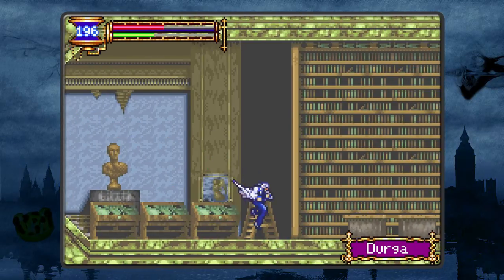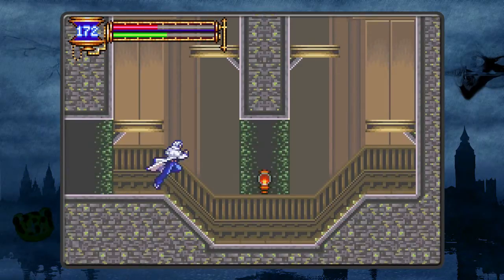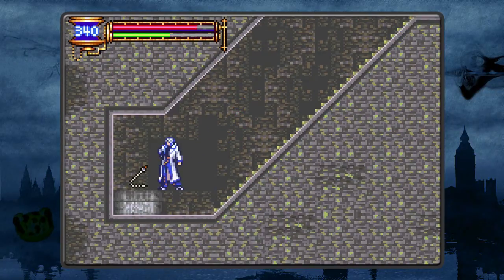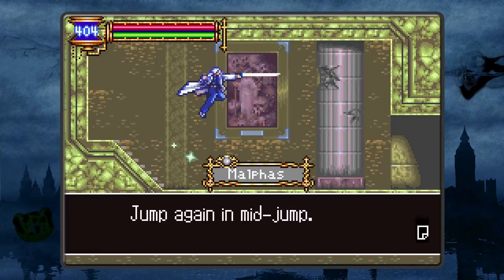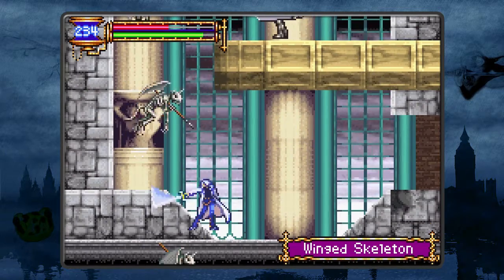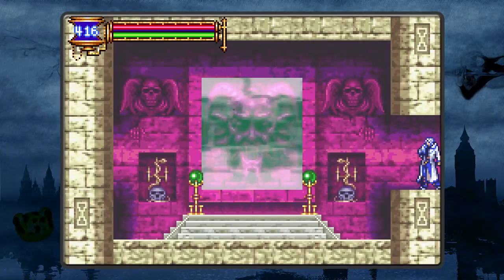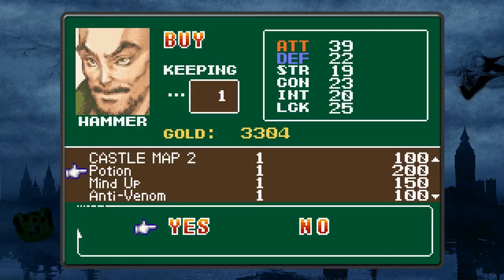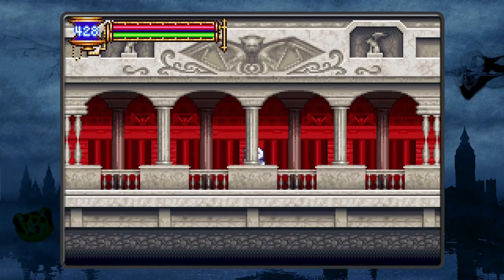Let's Play Castlevania AoS: Part 3 - Mid Whip Exam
So how do those busty witches get to the point of flying around on cleaning utilities? The study of course! And what better way to study then to visit the study. Soma gets to study too because he needs to pass the test of whether he is a Belmont or not. I mean, whip is in the name of the sword.